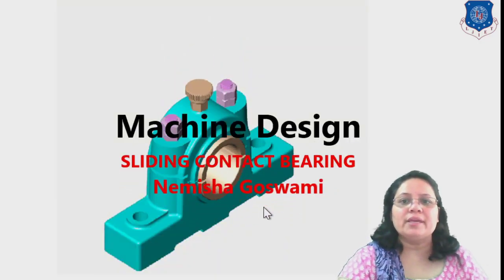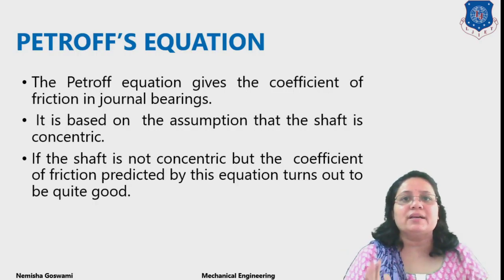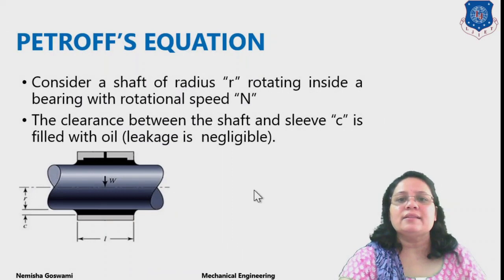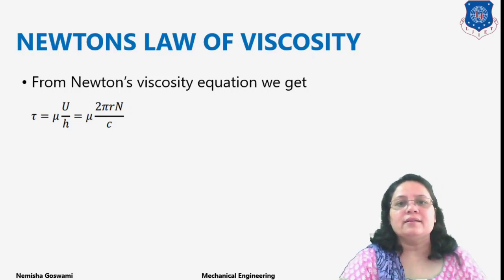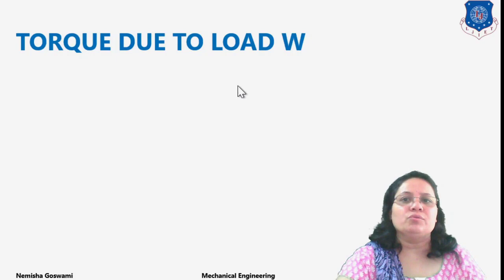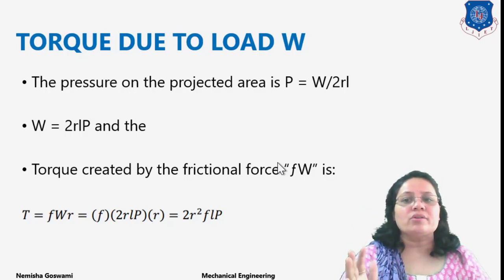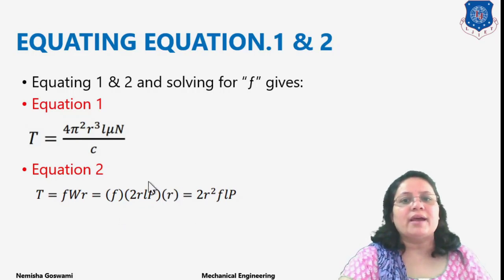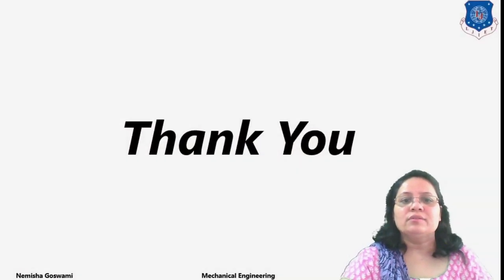L 24 Find Coefficient of friction Using Petroff Equation I Design of machine elements I Mechanical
Previous Lecture Link: L 23 Selection of Parameters  Numerical of Journal Bearing &Materials

DERIVATION OF PETROFF'S EQUATION